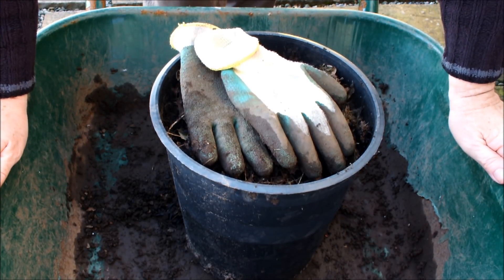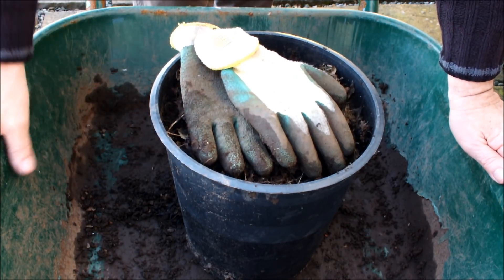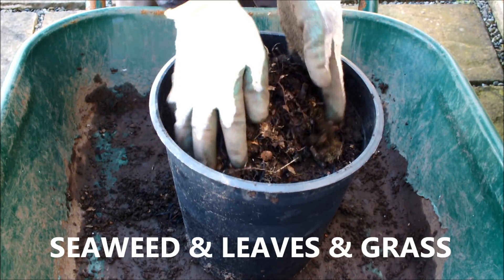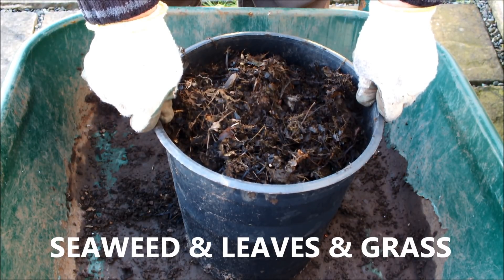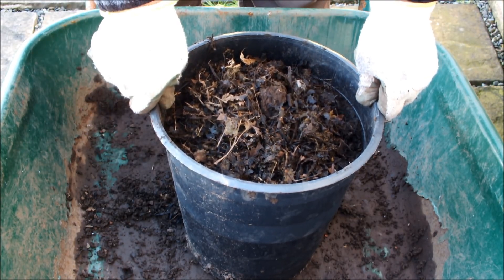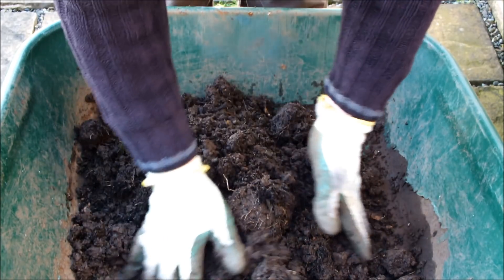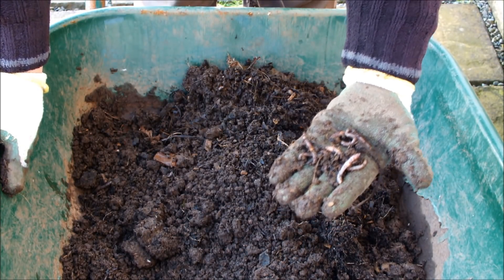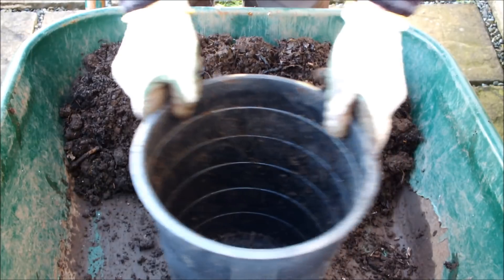Grow Potatoes without using Fertiliser experiment. Grow Vegetables.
Grow Potatoes without using Fertiliser would be something, if a good crop resulted. Save on cost, save the planet, it's got to be worth a shot. The soil I use in this experiment is recycled and has overwintered in its bucket under a 'chop and drop' organic mix. Will that be enough to give use that result. There's only one way to find out! This is a free subscription Grow Vegetables channel.